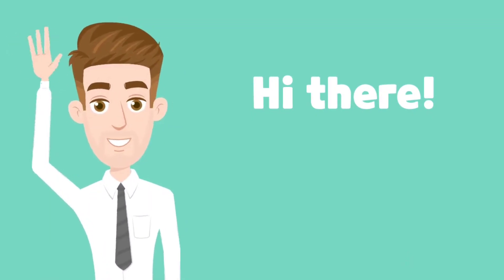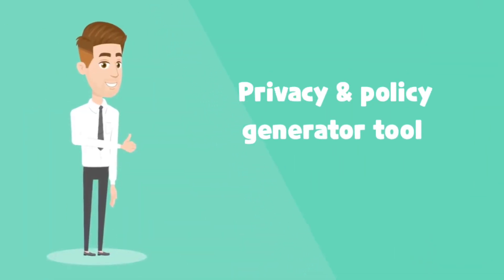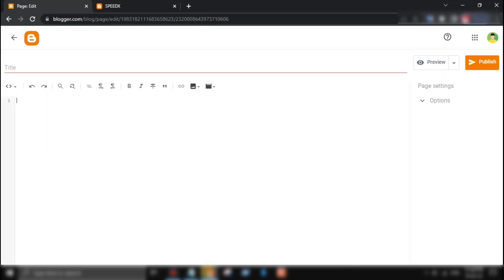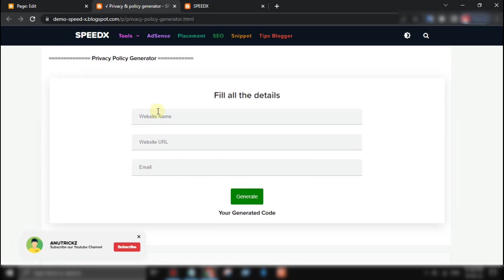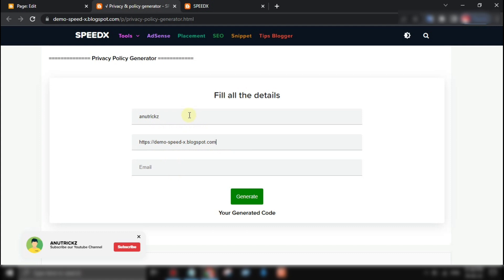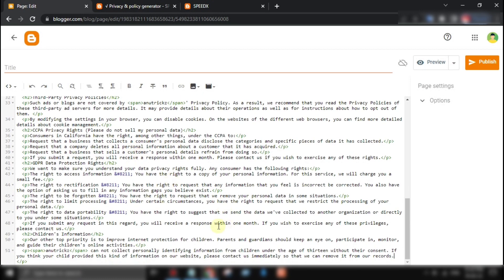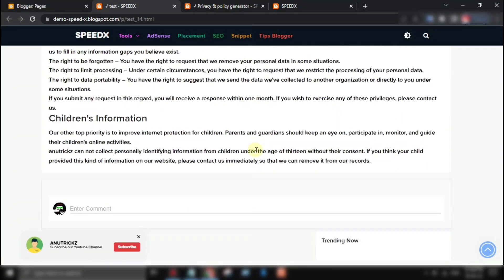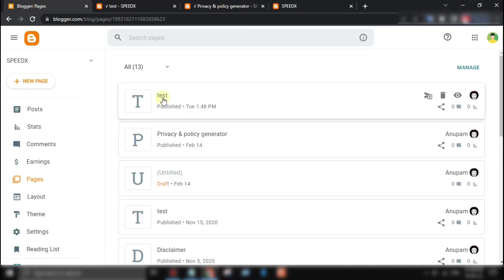Privacy policy generator tool script for blogger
A privacy policy generator tool script is a software application that helps you create a privacy policy for your website or blog. This tool uses a series of questions related to your data collection and handling practices to create a custom privacy policy that is compliant with the latest laws and regulations.

◼️ Tag

©️AnuTrickz